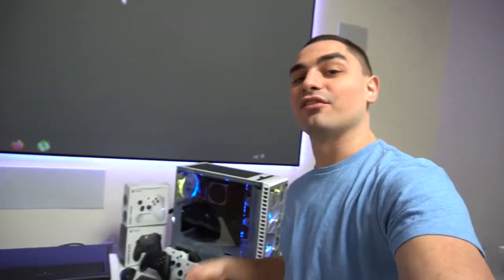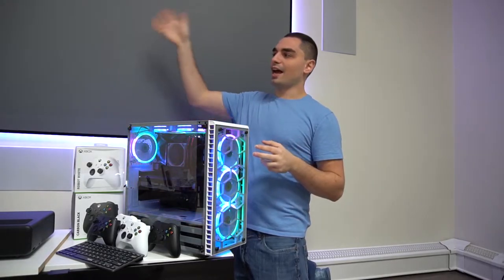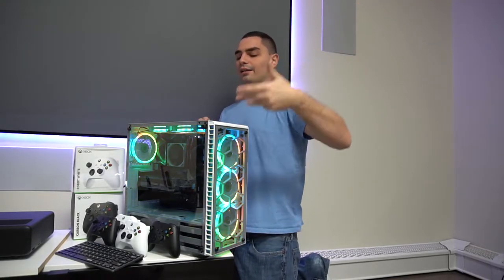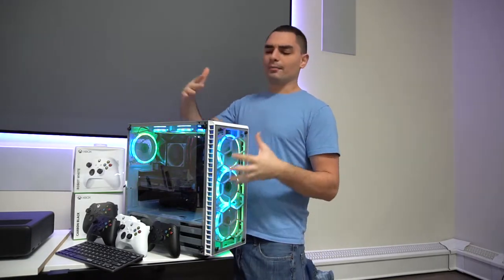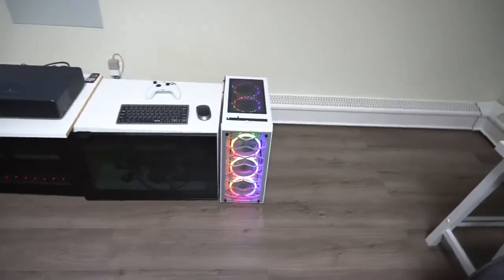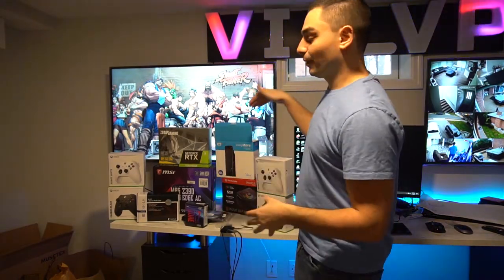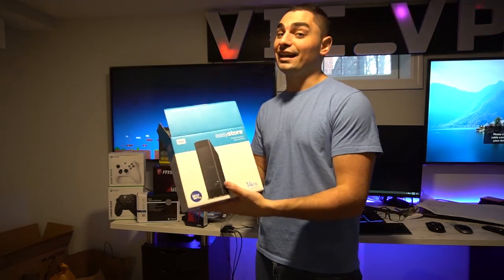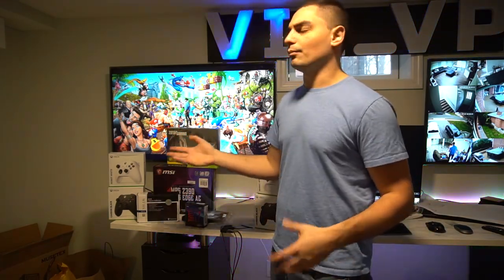The Ultimate Gaming Console - 2021 Edition - 40tb OFFICIAL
00:00 Intro
00:19 Overview
03:13 This specific build details / testing for the future
07:34 PC Case and build details
16:13 On couch gameplay
23:58 Unboxing Components
25:40 Hard drive details!!
29:46 Graphics cards

Fan Mail:
Vic_VP
34-38 38 Street